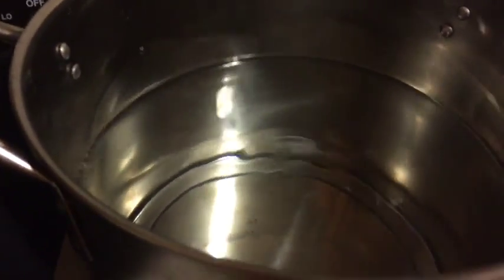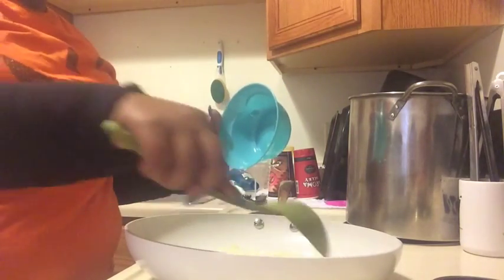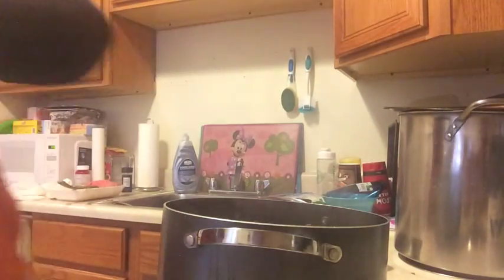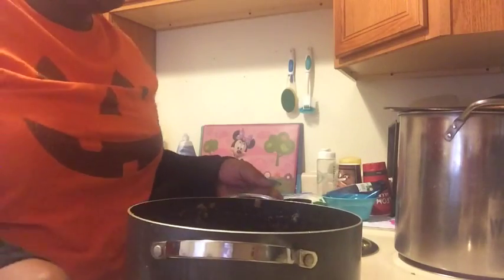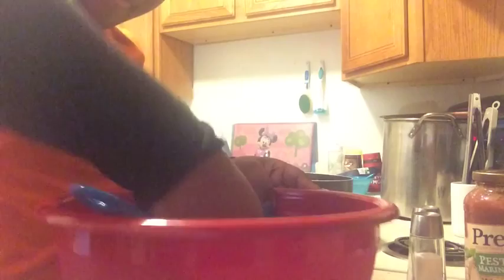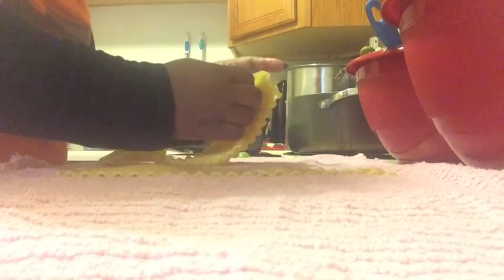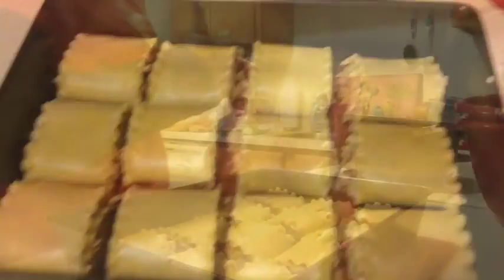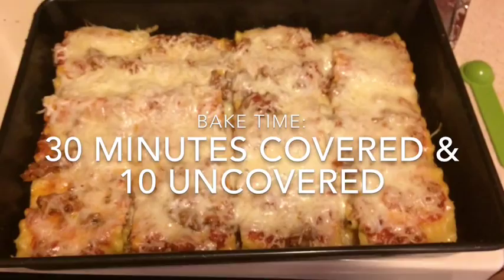BEEF LASAGNA ROLL UPS || COOKING WITH SHANICE